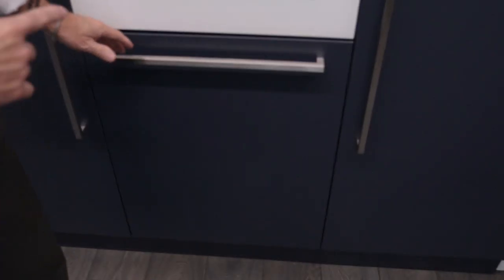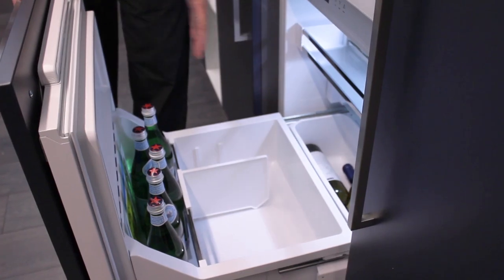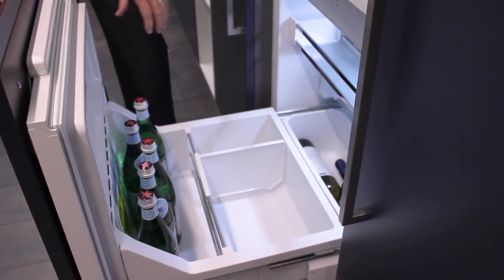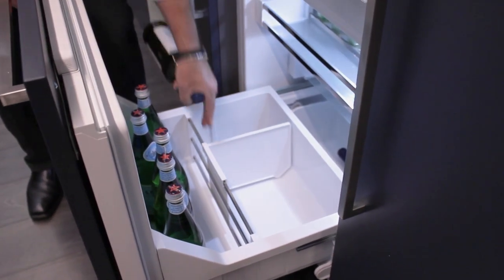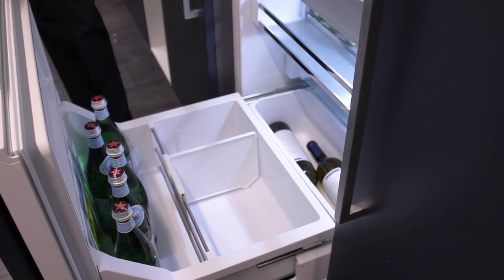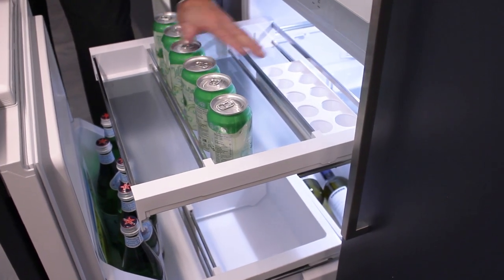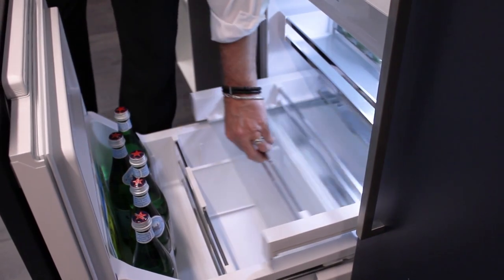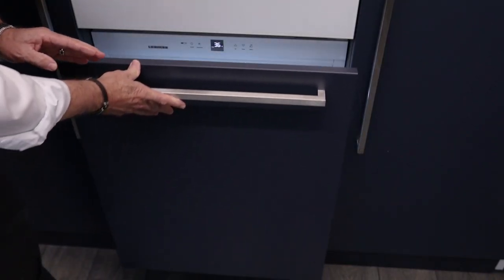Reviewing Liebherr's Pull-Out Drawer Fridge Features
John Livingood of Liebherr stopped by the Appliances Connection showroom to show us all the features available in their drawer refrigeration using the UPR513.